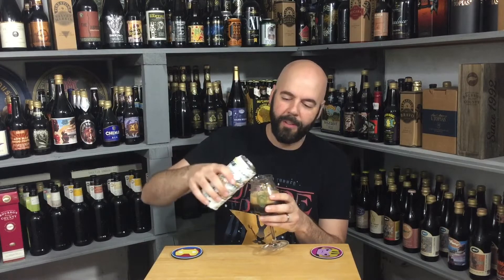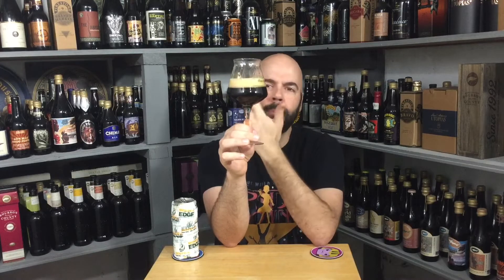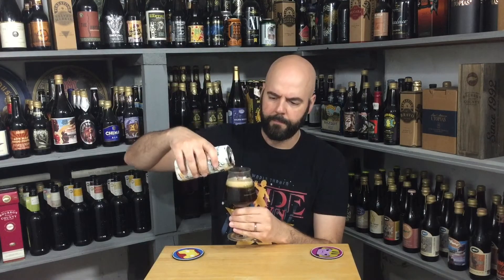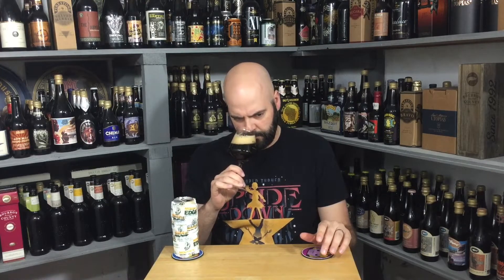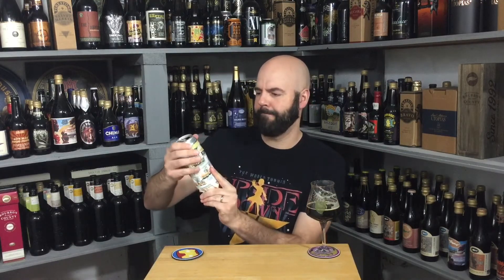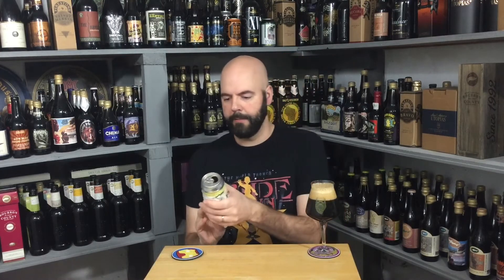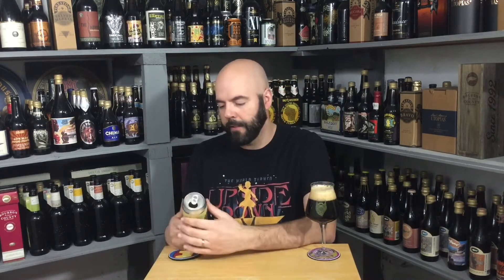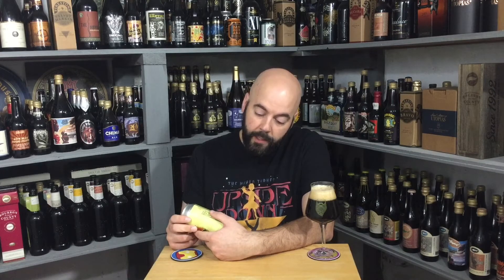Mystery Beer from Ross! December 2020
Thanks again, Ross!